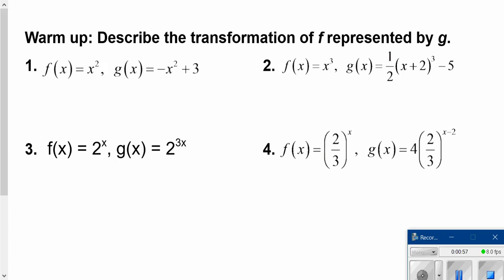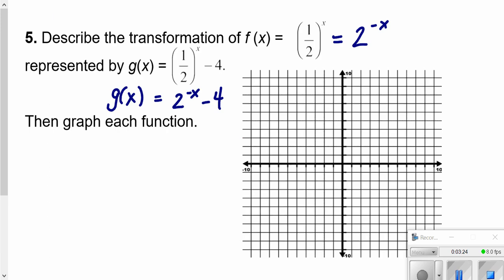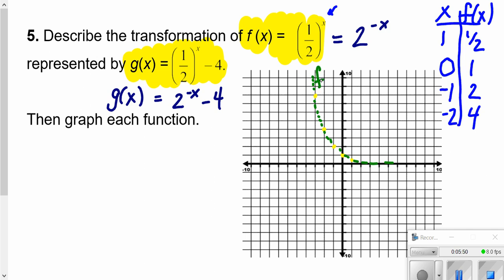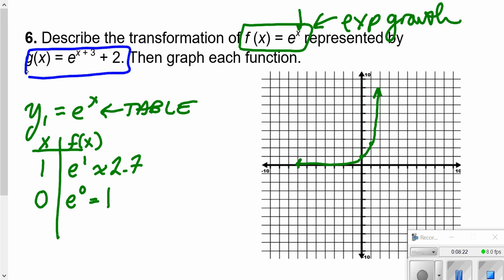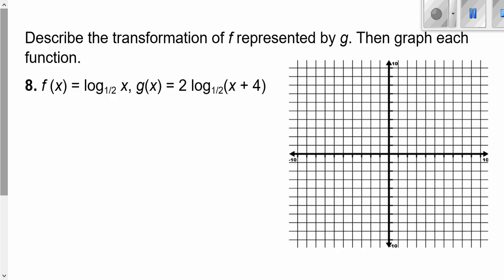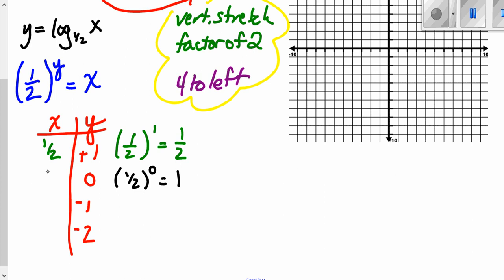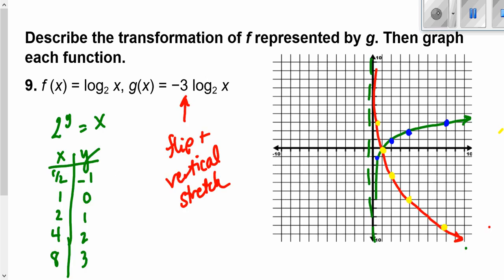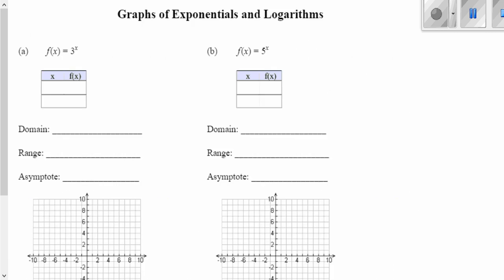Transformations of Exp and Log Functions